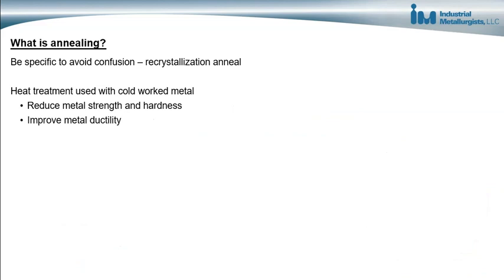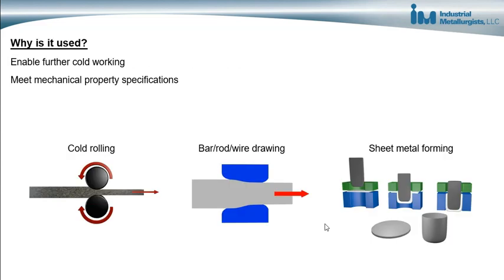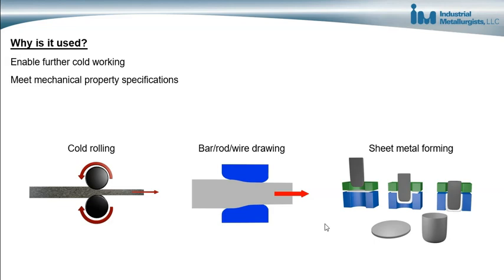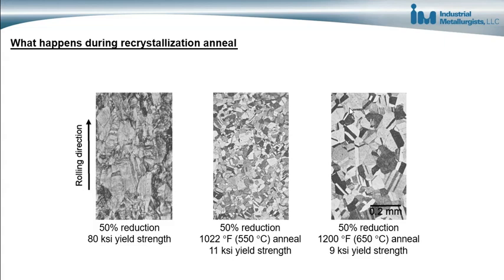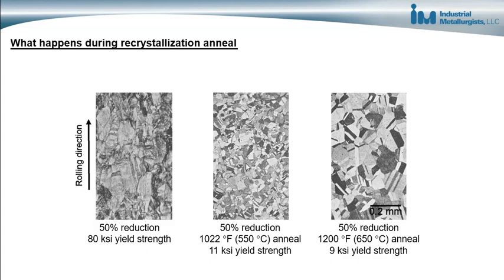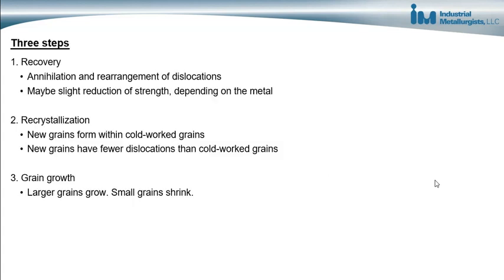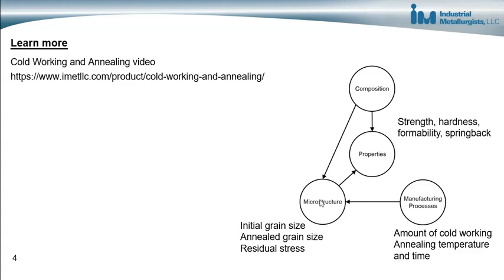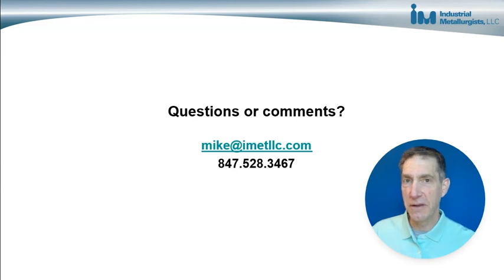Metal Annealing (Recrystallization Anneal)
This video discusses the recrystallization anneal process used with cold-worked metal to reduce its strength and increase its ductility.

Cold working is used during metal production to reduce sheet and plate thickness, reduce bar, rod, and wire diameter, and modify tube diameter and wall thickness. During cold working the number of dislocations in a metal increases, resulting in increased yield and tensile strength as the amount of cold working increases. At the same time, the metal’s ductility decreases. There comes a point when additional cold working will cause the metal to crack. At this point, the metal must be annealed if additional cold working is required.

During a recrystallization anneal, metallurgical changes occur that result in a reduction of the metal’s yield and tensile strength and an increase in its ductility, enabling further cold working. The metal must be heated above its recrystallization temperature for these changes to occur. The recrystallization temperature for a particular metal depends on its composition and amount of cold working.

During a recrystallization anneal of a cold-worked metal, new grains form from the cold-worked grains. These new grains have a greatly reduced number of dislocations compared to the cold-worked metal. This change returns the metal to its pre-cold-worked state, with lower strength and increased ductility.

Several factors influence the annealed grain size – initial grain size, amount of cold working, and annealing temperature and time. In turn, the grain size affects metal strength, hardness, and ease of forming.